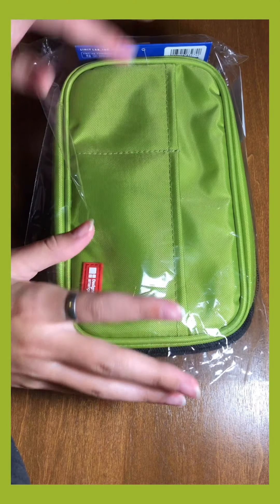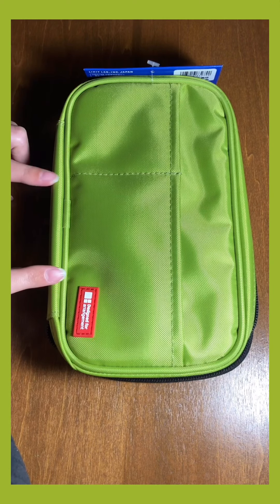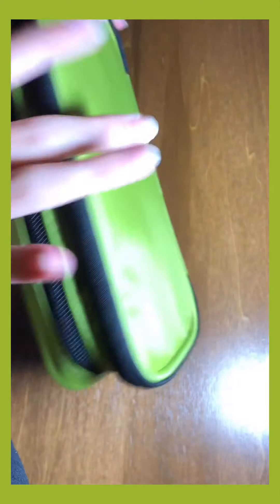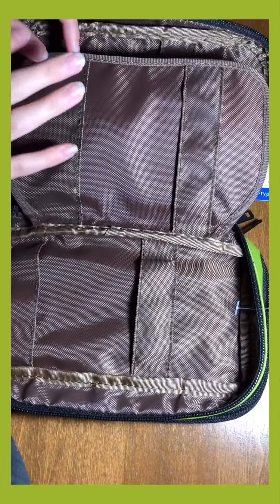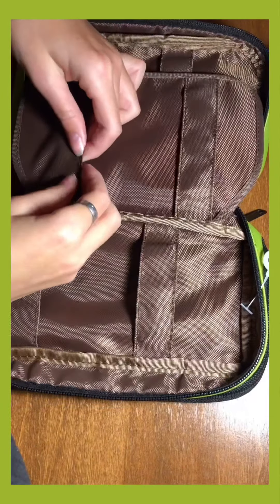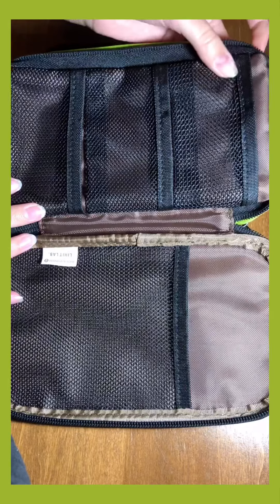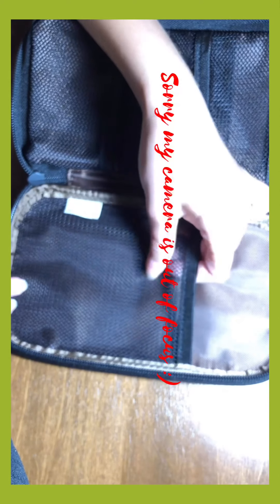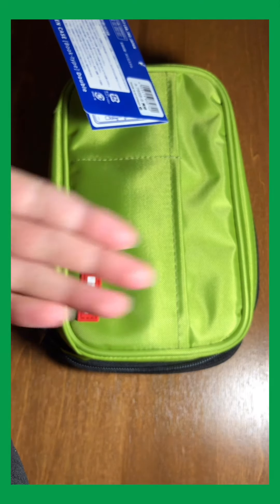LIHIT LAB pencil case review! 2019✏️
Hello Guys, welcome back to another video on my channel and in today’s video I do a review on the LIHIT lab double pencil case from Amazon!

I, Chandra Lee, do not intend to be in subject of copyright.

Musician: Jef